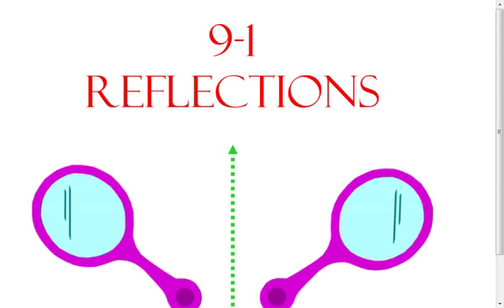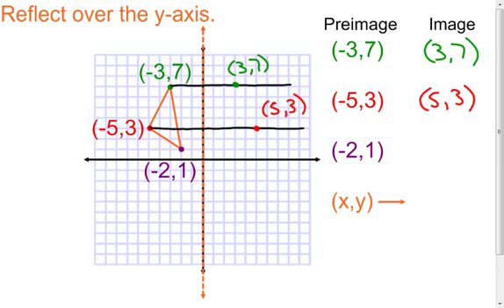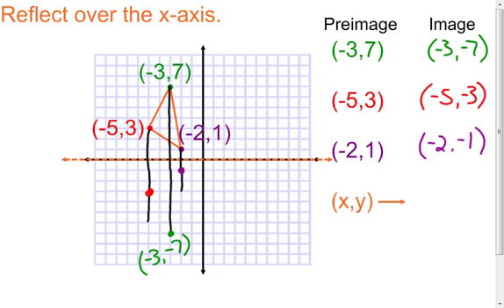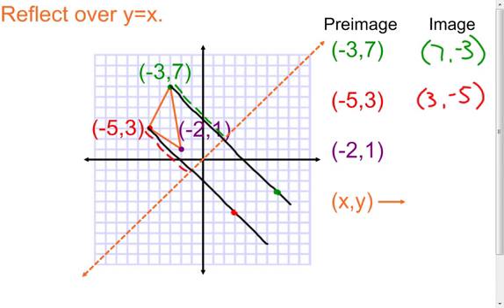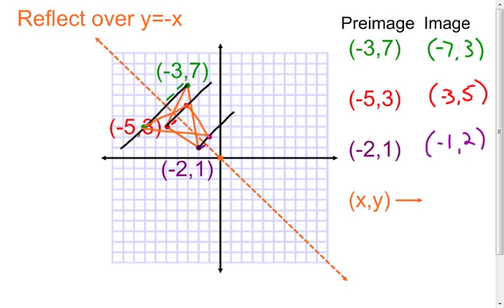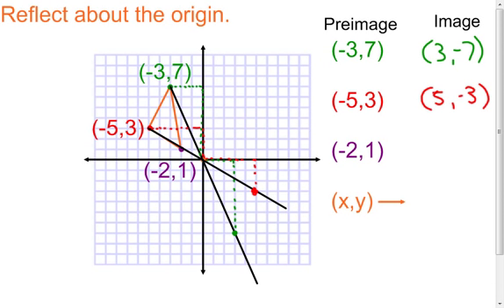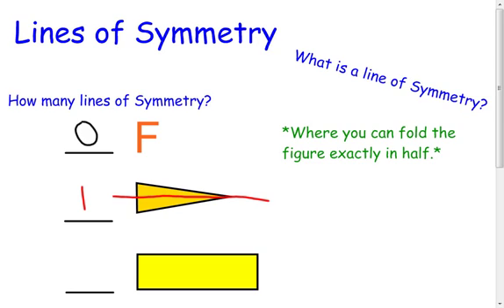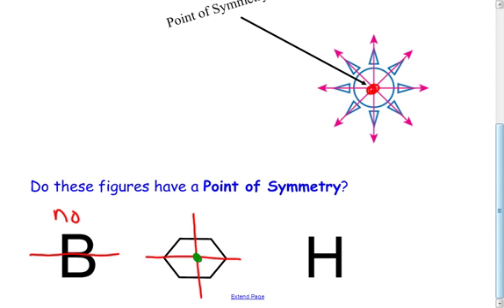9 1 Reflections Lesson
A lesson on reflecting over lines and points.